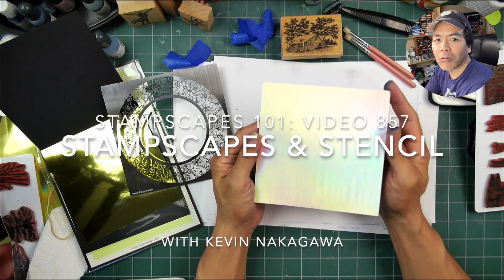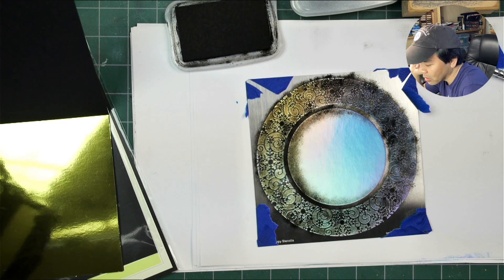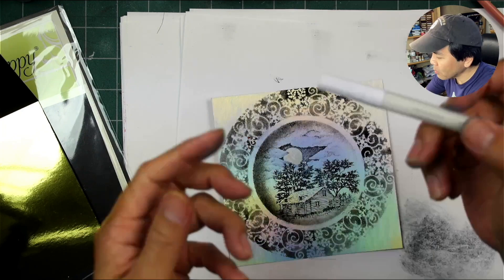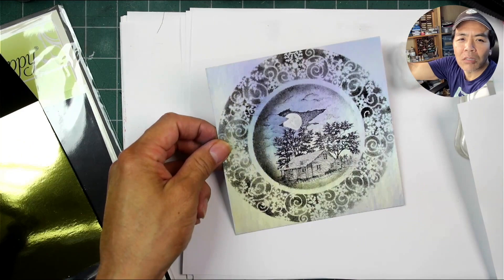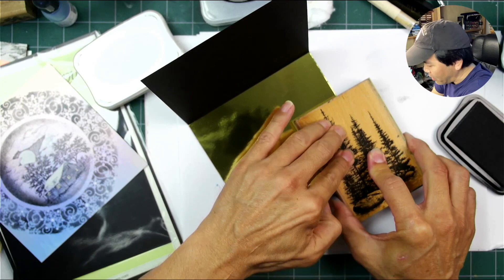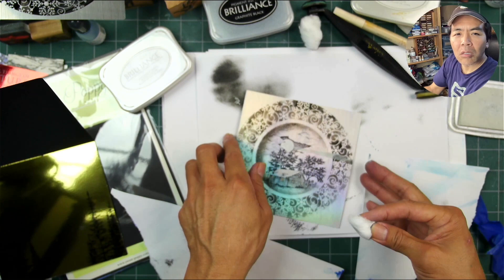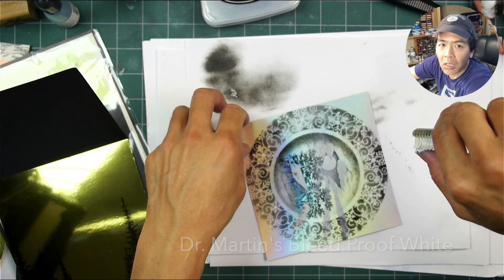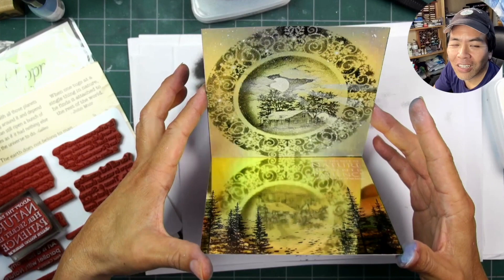Stampscapes 101: Video 857 STAMPSCAPES & STENCIL MIRROR CARD! (faster voice over)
My first experiment using a stencil.  I've wondered what these stencils would look like on a metallic card stock and I've been wanting to do a mirror card using the rainbow holographic foil over gold so I thought I would try combining the two into one project.  I wanted to play around with the illusion of dimension as these stencils seem perfect for that.  I have a lot of basics to learn with the use of stencils and a huge amount more as far as some applications with scenic imagery but I had a lot of fun with this first project.  This is a Sweet Poppy stencil and you can get information about those on their website.

Original:
5.5" x 5.5" Rainbow holographic foil by Recollections (sold in a 8.5" x 11" 25 pack at Michael's).
5.5" x 5.5" Gold Foil paper
5.5" x 5.5" Pre-folded card stock to mount the two foil pieces on.
StazOn solvent black ink pad
StazOn white pigment ink pad
42 .7mm Artistro Paint Pen Set